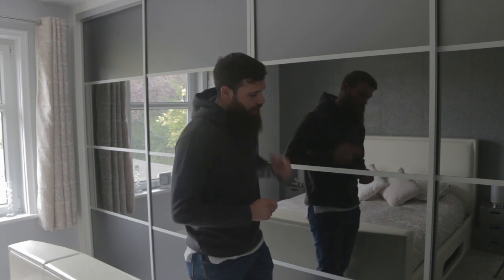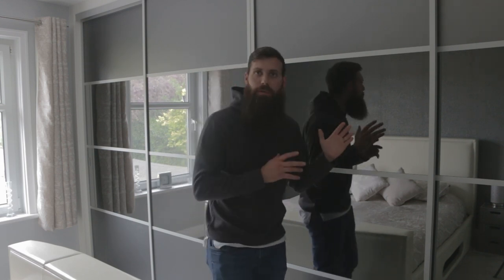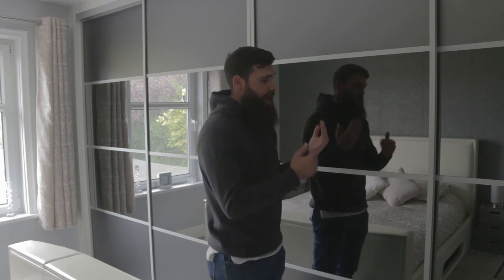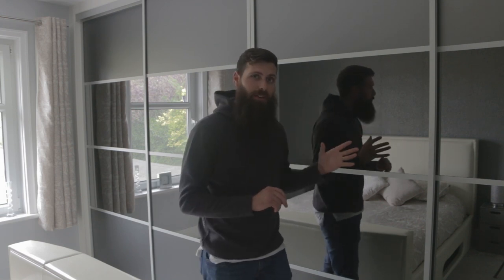Sharps - A ThatBeardedGuy independent review of their bespoke bedroom furniture - Extended Version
In this video I explain the process for the planning and installation of Sharps Bedroom furniture together with my opinion on the service as a whole.

If you found this video useful then you can support the channel by leaving a thumbs up and don't forget to subscribe to the channel to see more product review videos, tutorials and the VLOG.

Find out what's in my camera bag

Elgato CamLink
Panasonic GH4
Canon 70D
Manfrotto Mini Tripod
Joby GorillaPod
Rode Video Mic Go
DJI Ronin S Gimbal
Manfrotto Pro Video Head
Zoom H4n Audio Recorder